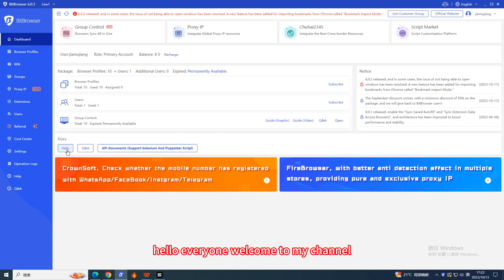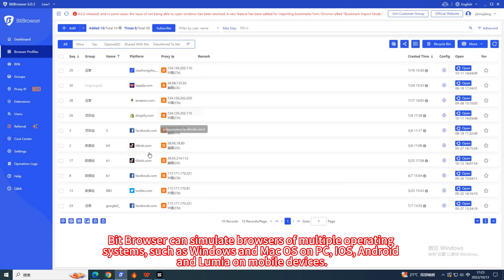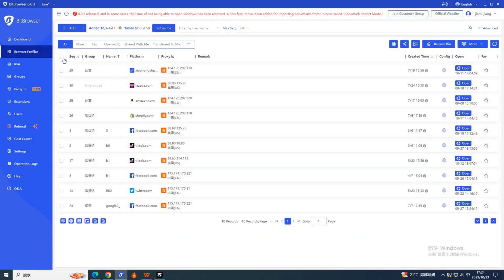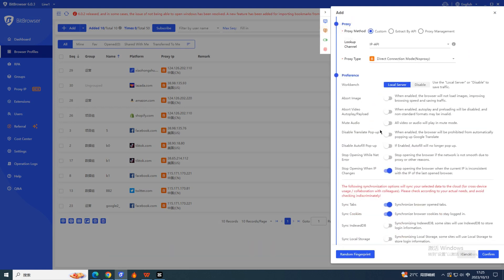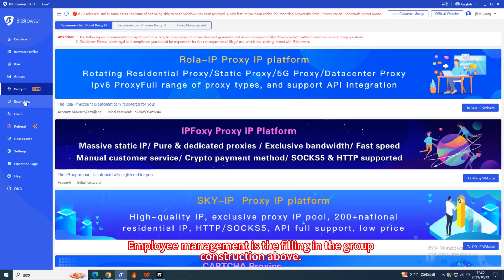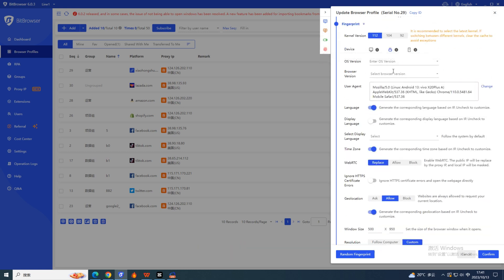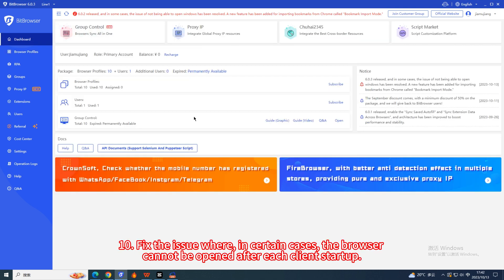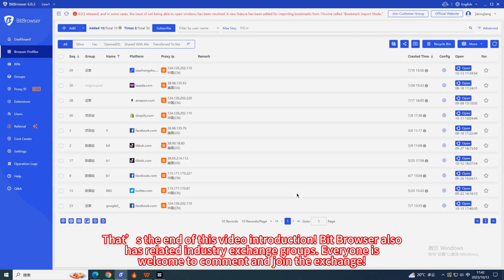The fingerprint browser is A must-have tool for opening multiple web accounts-BitBrowser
BitBrowser has recently made some updates, please watch in the video!

Today let’s talk about the use of Bit Browser: Fingerprint Browser is suitable for Amazon, Facebook, Google, Paypal, Twitter, ebay, vk and other major platforms.

It can realize account registration, account maintenance, advertising optimization, evaluation, store operation, online alliance offers, batch operations such as CPA, Nutra, Diet, Muscle, etc., network information crawlers, online earning, account verification and other industries.

BitBrowser can simulate browsers of multiple operating systems, such as Windows and Mac OS on PC, IOS, Android and Lumia on mobile devices. It is suitable for global e-commerce websites, social media, advertising alliances and other multi-platform businesses without restrictions. .